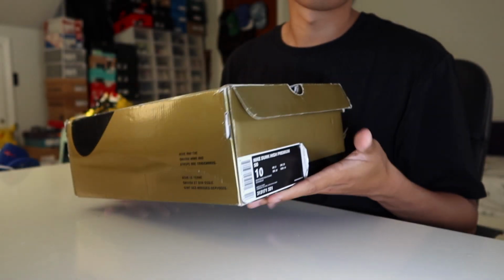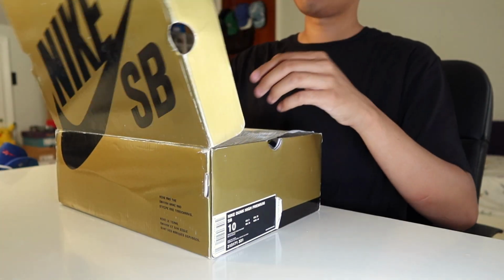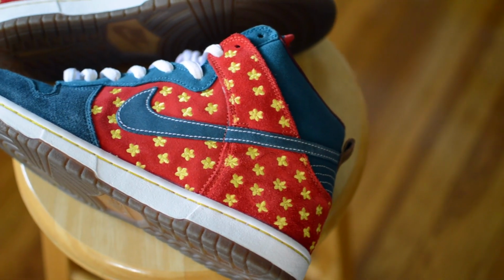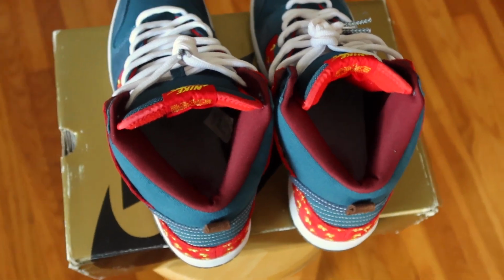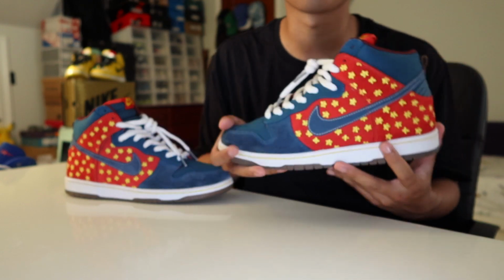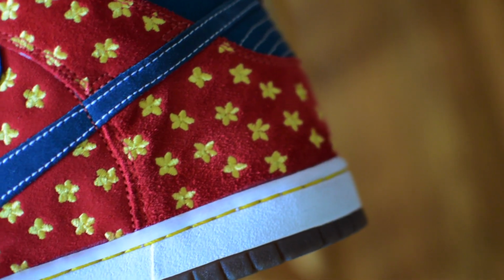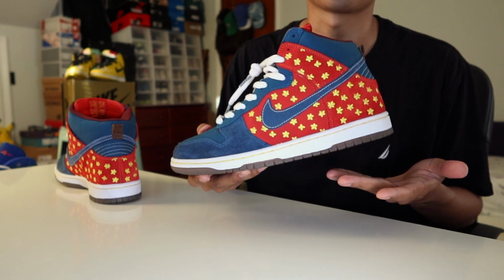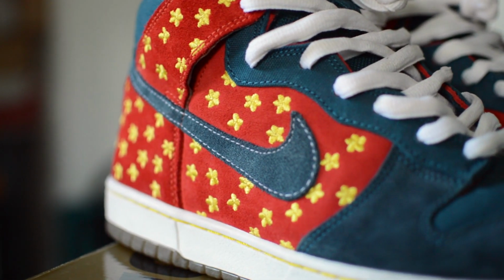My Nike SB Dunk GRAILS! Giggidy! | Nike SB Dunk High Premium ‘Quagmire’ Review! (2009 Release)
I bit the bullet and spent a pretty penny on my all-time favorite Nike SB Dunks. Originally released in 2009, this pair of Dunk High Premiums pay homage to Quagmire’s character from the TV show, Family Guy. A decade later, Nike SB Dunks are back on the scene, so you already know I had to go ahead and grab them. I’m absolutely stoked on this pair, and I’m glad to share it with you guys.

➥ Skip to the on-foot view: 6:13

➥ Details about my pair:
Nike Dunk High Premium SB 'Quagmire’ (Gold Box)
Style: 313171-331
Color: Nightshade/Nightshade
Release Date: April 1, 2009
Retail Price: $102 USD

➥ Items I’d rock with these Quagmires:
Nike SB Pullover Hoodie
Nike SB Crew Socks
Nike SB Dri-FIT T-Shirt
Goodthreads Men's Slim-Fit Selvedge Jeans
Angelus Sneaker Cleaner
Sneaker Cleaning Brushes

➥ Equipment used for filming:
Canon Powershot G7X Mark III
Rode VideoMicro Compact On-Camera Microphone
Nikon D3200
35mm f/1.8 DX lens
Dolica AX620 Tripod
Manfrotto PIXI Mini Tripod